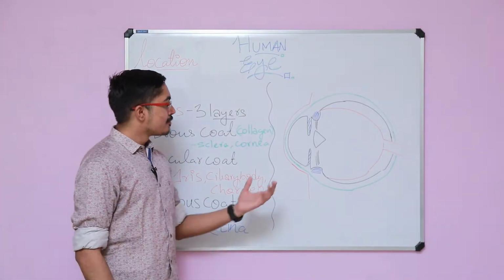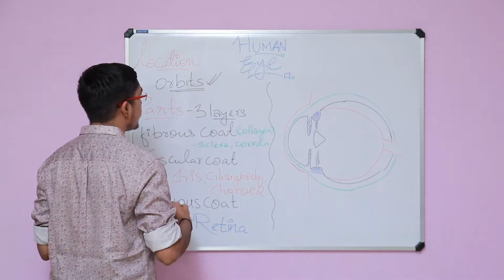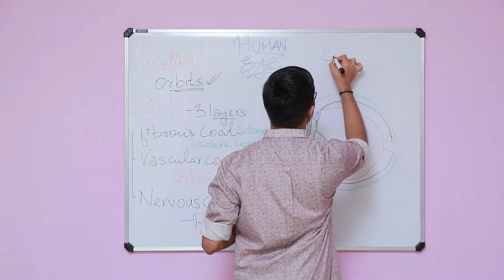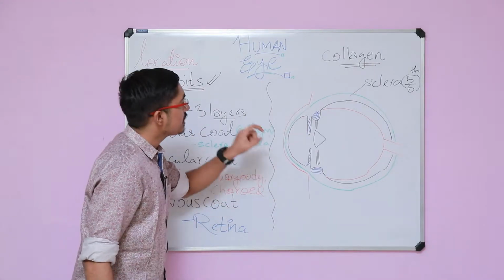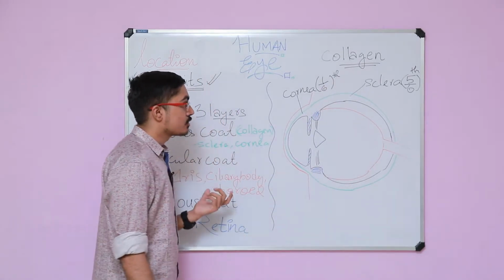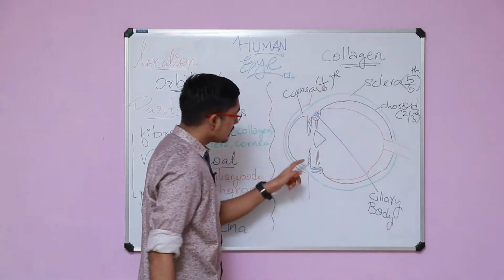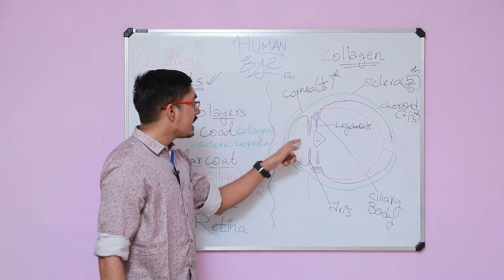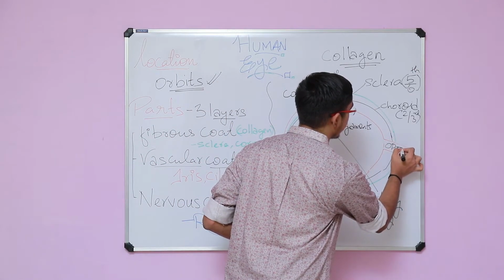NEET:Sense Organs-EYE-Part 1/Neural Control And Coordination/Class 11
In this lecture we will deal with the structure of human eyeball.The topic is divided into 5 videos.This is the first video in the series.